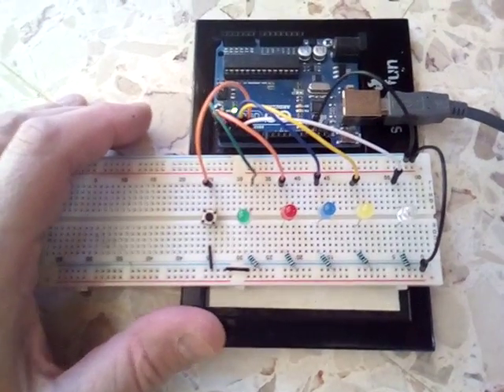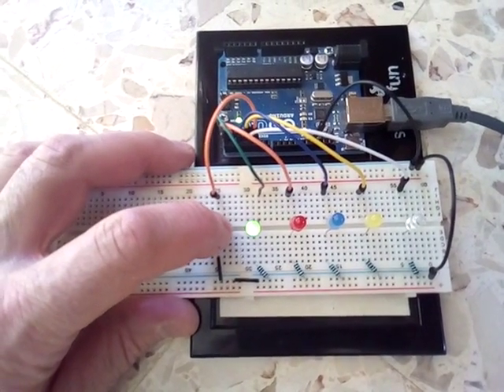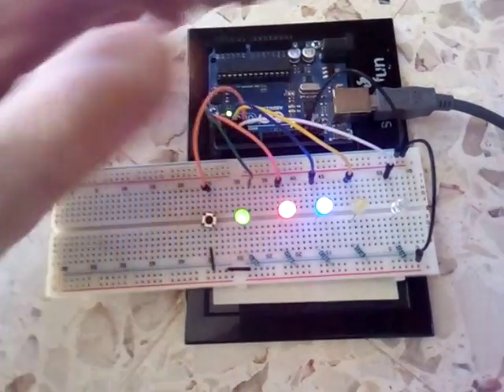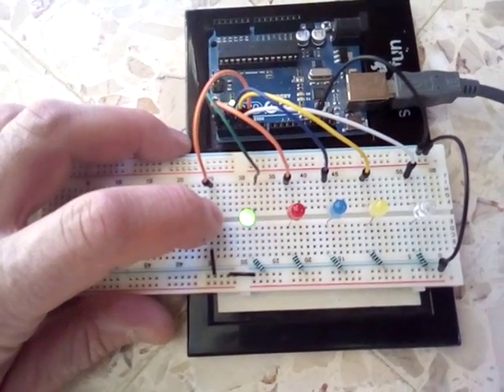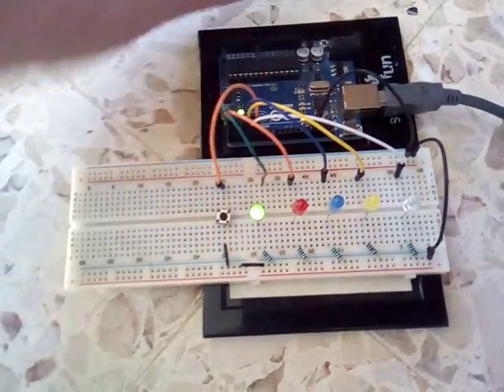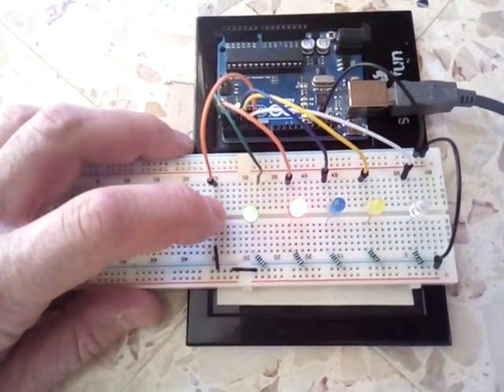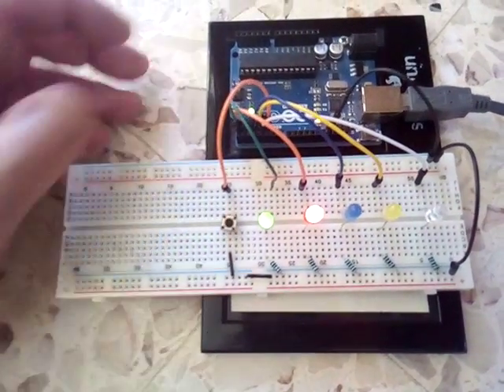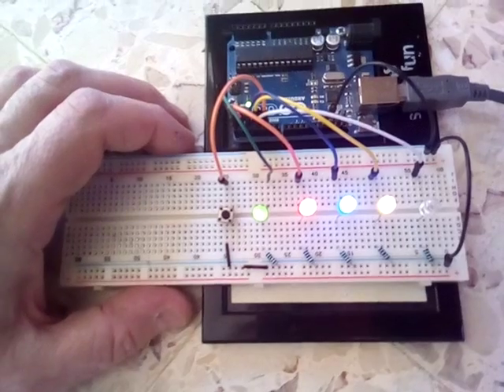Jury_b with randomSeed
This version uses randomSeed(analogRead(A0)) to ensure that a different pseudo random sequence will be used each time the code is run.